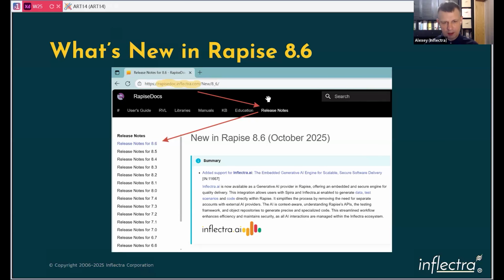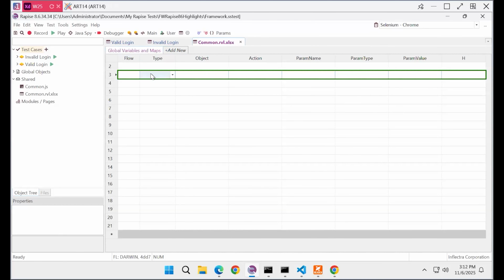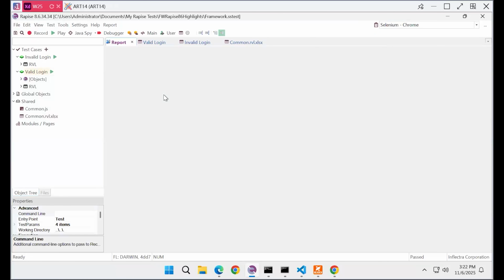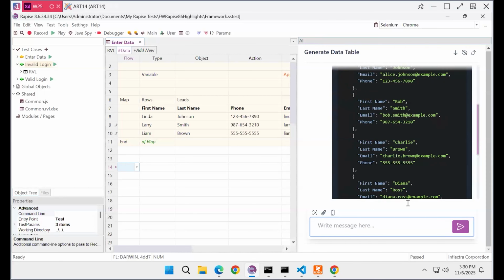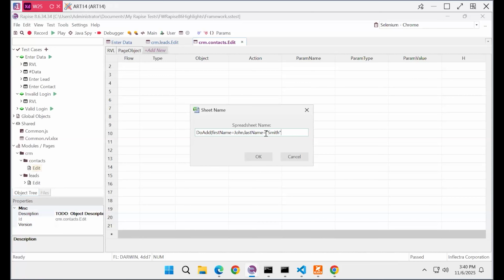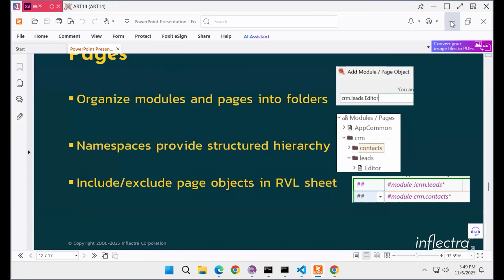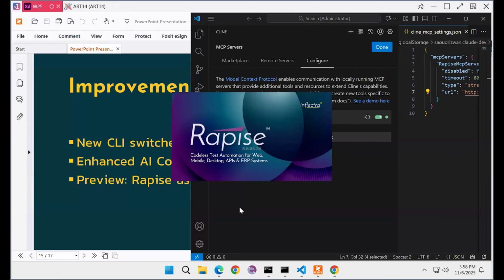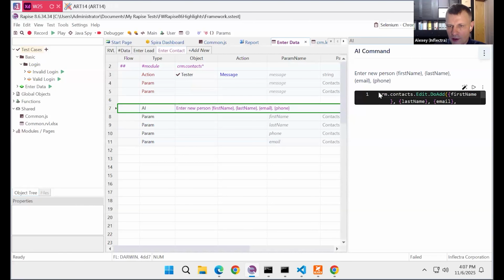Webinar | Secure, Context-Aware AI Testing: Driving Release Speed with Rapise 8.6 and Inflectra.ai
This is the complete recording of our webinar where we unveiled all the major new features in Rapise version 8.6! This release introduces ground-breaking advancements in AI integration, test framework organization, and developer productivity for automated web, mobile, and desktop testing.

Walk through everything you need to know about the new version, demonstrating how to leverage these powerful tools for more efficient and scalable test automation.

Key Takeaways You Will See:
• Inflectra.ai Integration: See how our secure, out-of-the-box AI is integrated natively into Rapise, eliminating the need for external tokens and complex setups.

• Intelligent Code Generation: Learn to use AI Directives to precisely control code generation, ensuring the AI focuses on specific Page Objects for accurate results.

• Enhanced Framework Organization: Discover the new Common RVL Sheets for sharing variables, maps, and object repositories globally across your entire test framework, dramatically improving maintainability.

• Page Object Namespaces: Learn how to use namespaces (e.g., CRM.leads.edit) to logically organize your Page Objects, preventing collisions and structuring large projects.

• Productivity Boosters: See quick tips on using AI for fast test data generation, defining custom action signatures, and implementing utility functions with Rapise's JavaScript code generation.

• CI/CD & Headless Updates: Get an overview of new features like JUnit XML reporting in Rapise Launcher and a sneak peek at the Rapise MCP Server (Preview) for conversational test management.

Ready to get started with Rapise 8.6?
Experience the power of intelligent test automation for yourself!